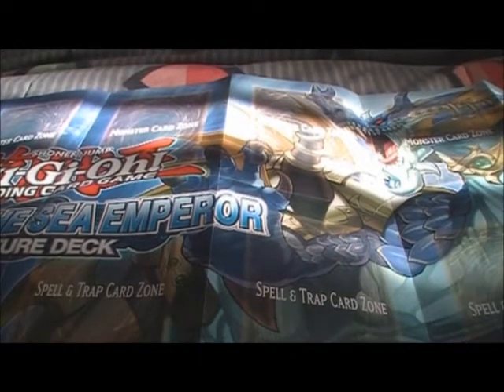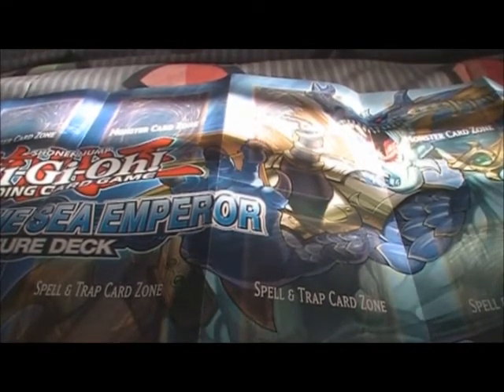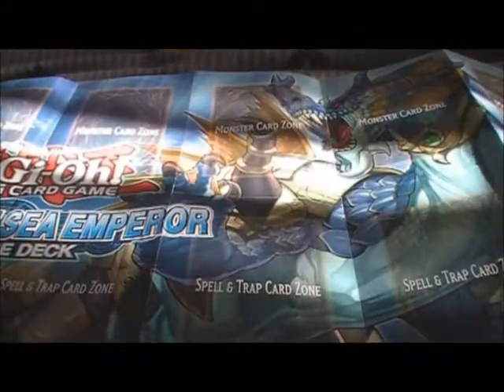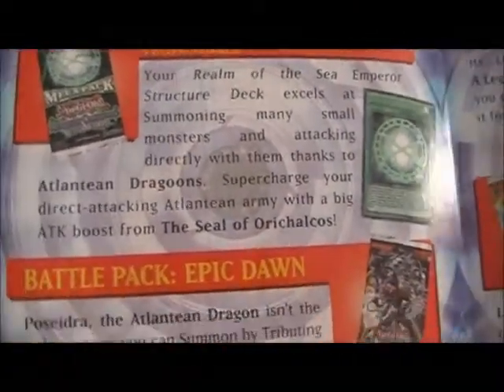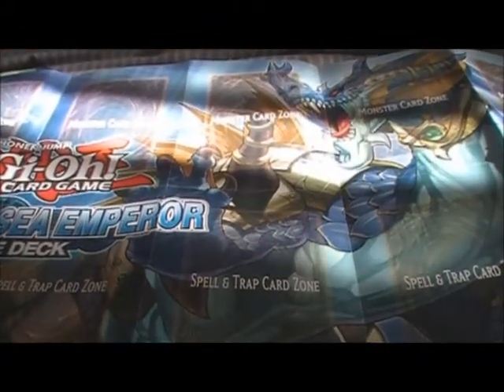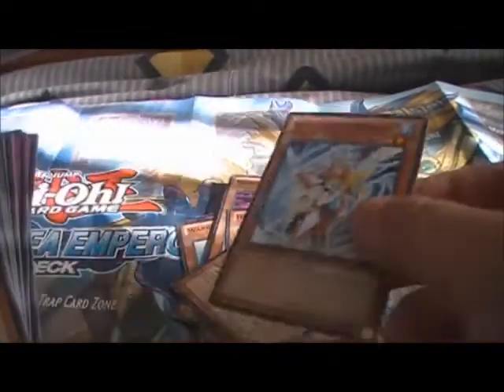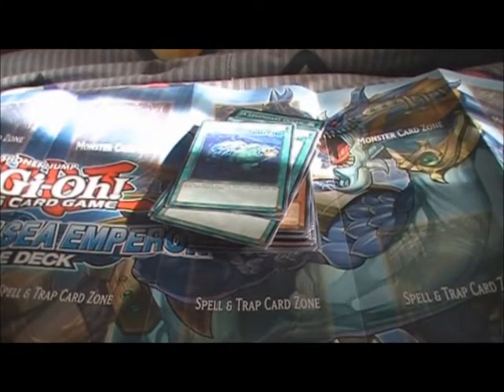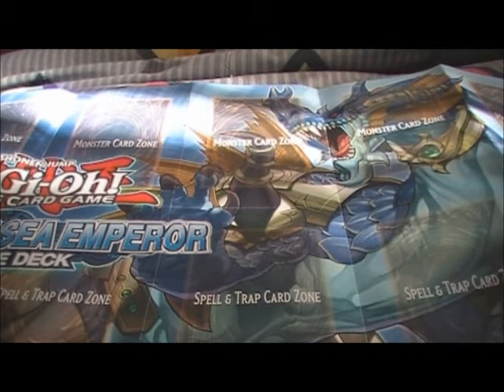Yuigoh Realm of the Sea Emperor Structure Deck Opening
I am really happy to see a new Water deck and archetype and I cannot wait for Abyss Rising.